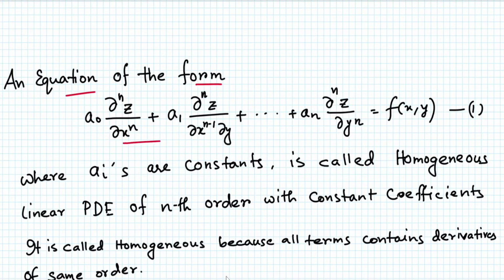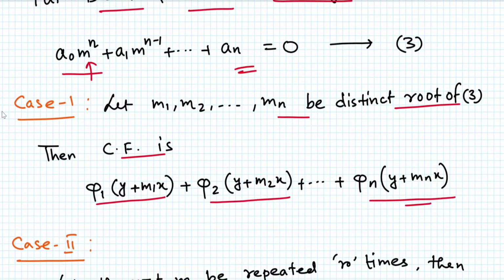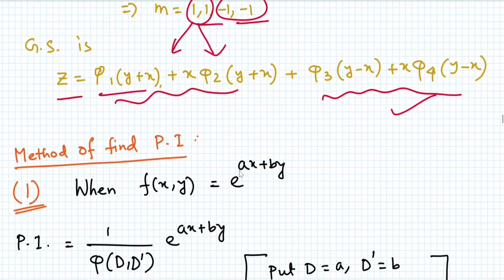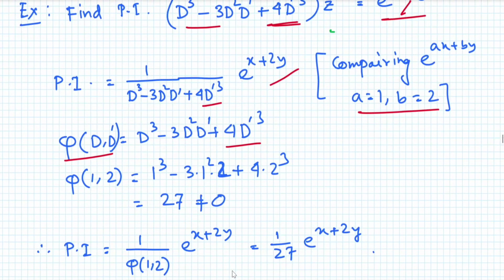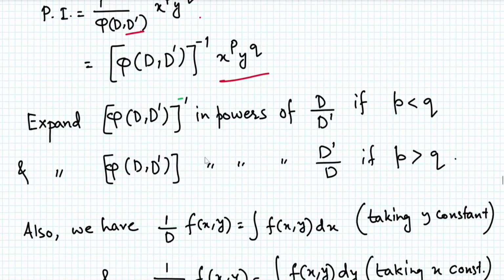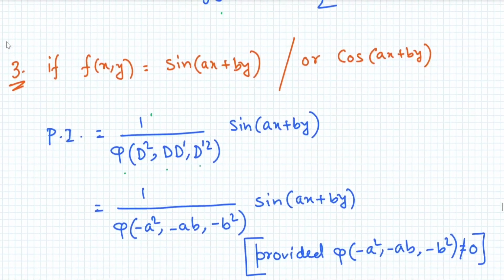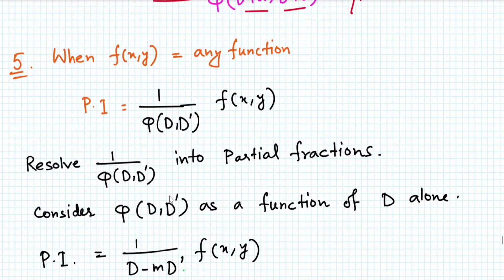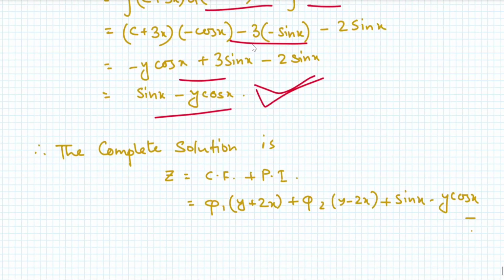PDE ~ Homogeneous Linear Equations with Constant Coefficients | C.F. & P.I.